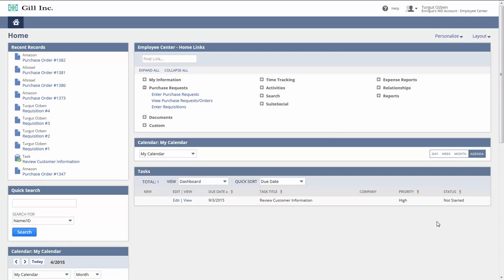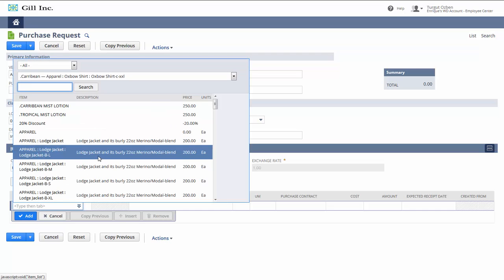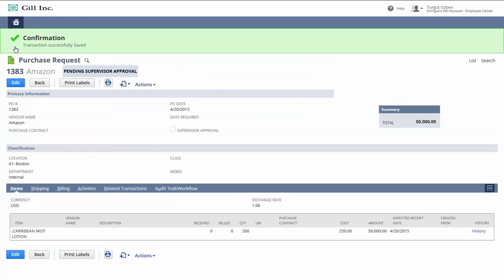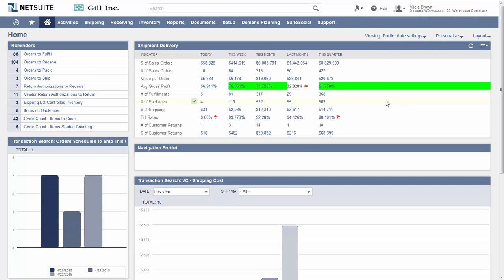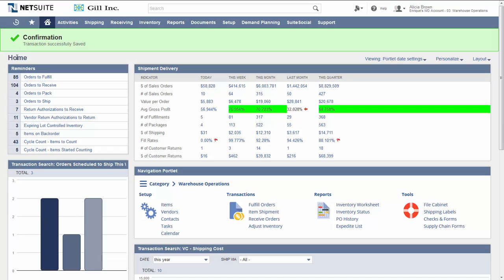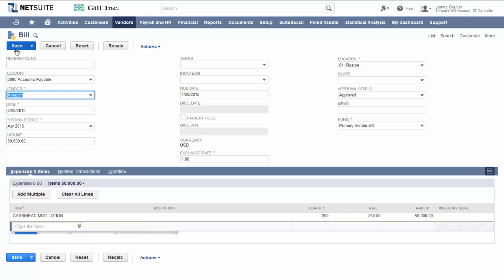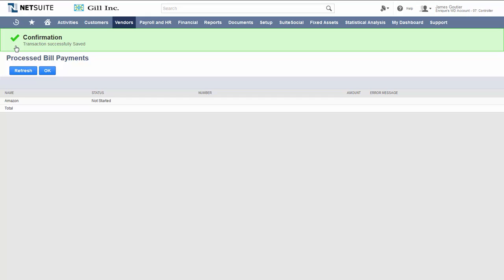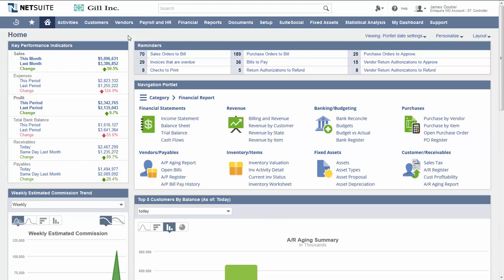Purchase Order Entry - Employee Center